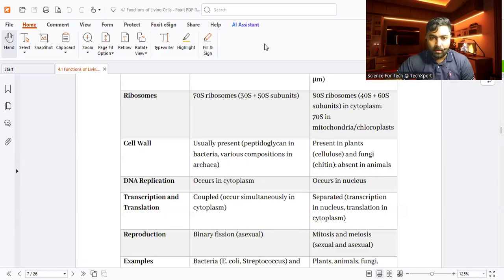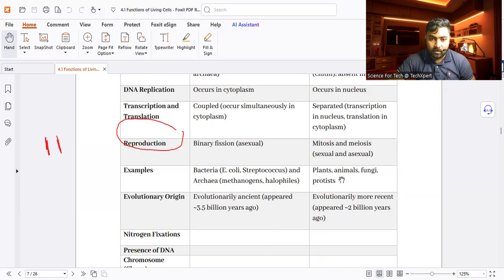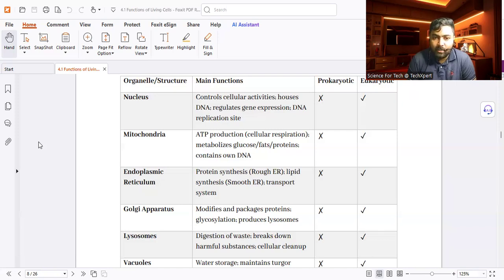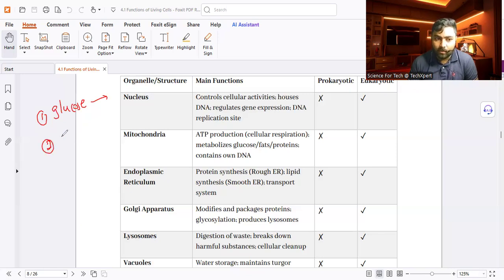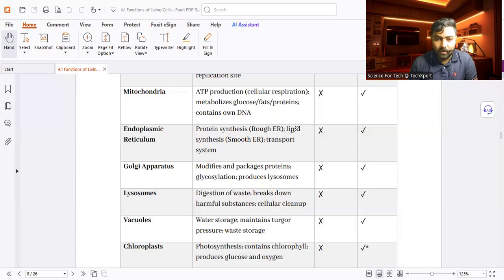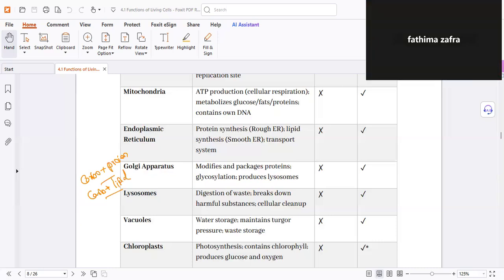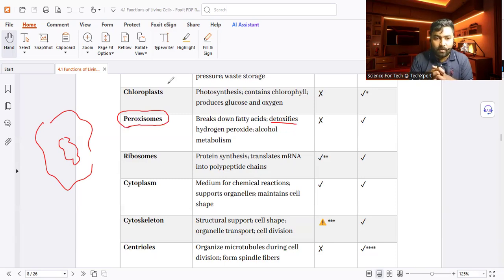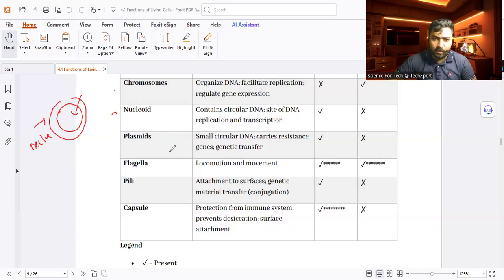SFT Biology | 4.1 Structure and functions of living cells |Day 02| Part 02 | 2027 SFT English Medium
SFT Biology | 4.1 Structure and functions of living cells | Part 02 | 2027 SFT English Medium